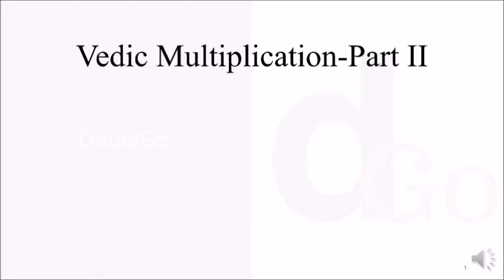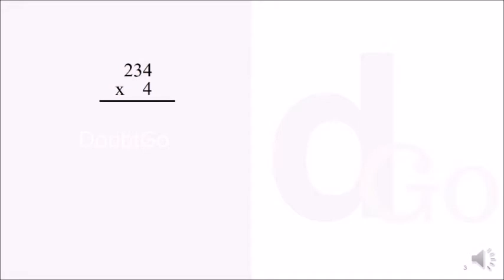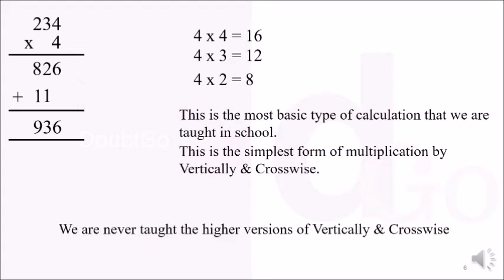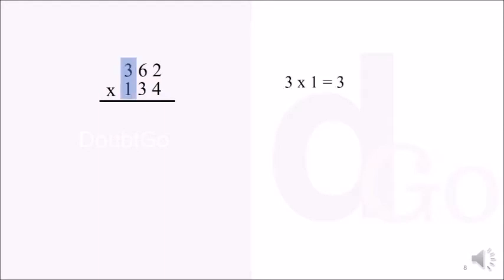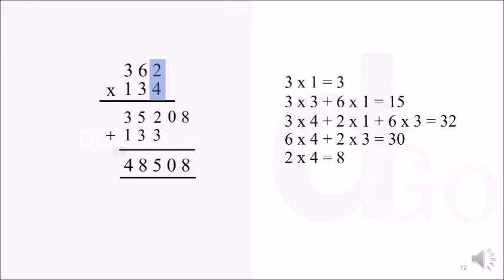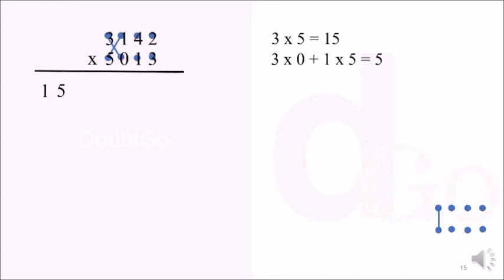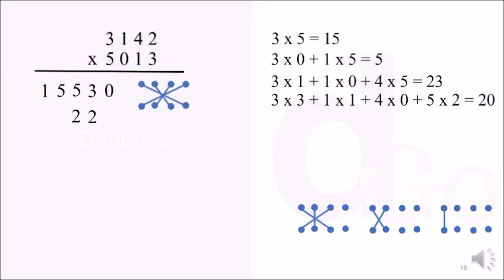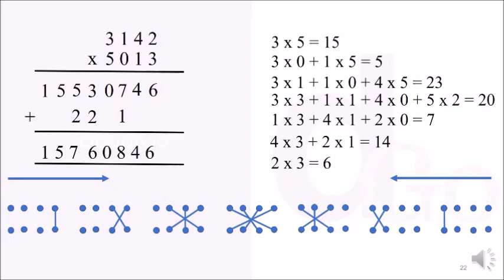Vedic Multiplication - Easy method to multiply large numbers - Part II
We welcome all the dilemmas around. We work to get a realistic solution to the problems. We help people to reach one's goal!!

Vedic Multiplication - Easy method to multiply large numbers - Part 1